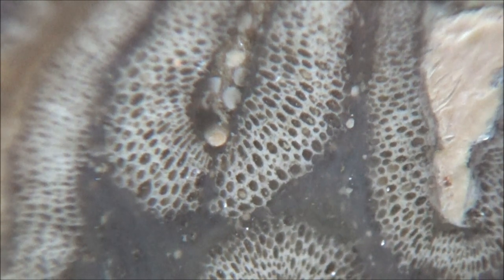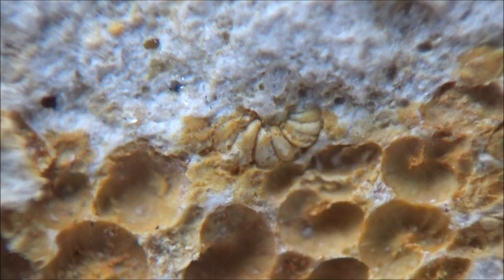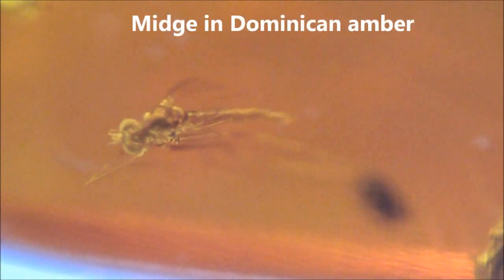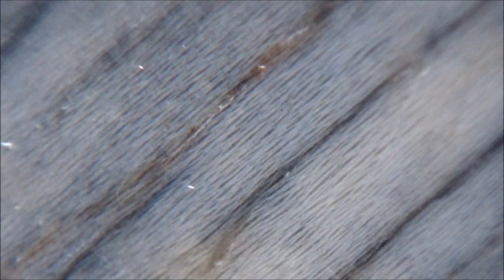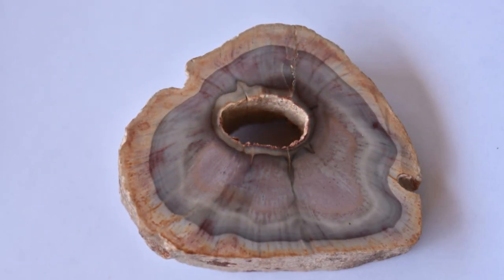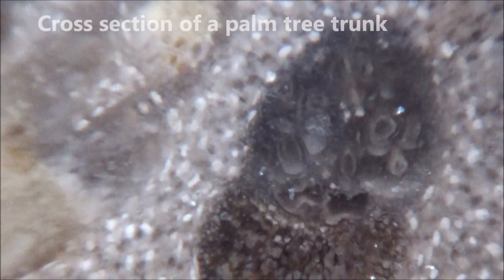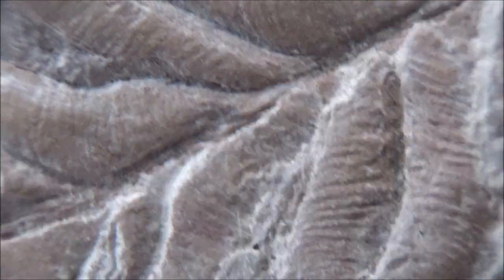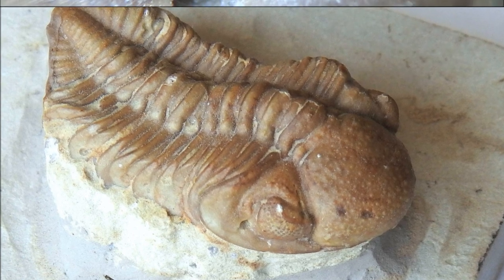How to study fossils under microscope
Simple combination of an ocular lens and video recorder allows for close examination of fossils. Let's explore the tiny details of common fossils together. Same setup can be used for modern organisms (insects, plants), geological specimens, coins, stamps and other interesting objects.